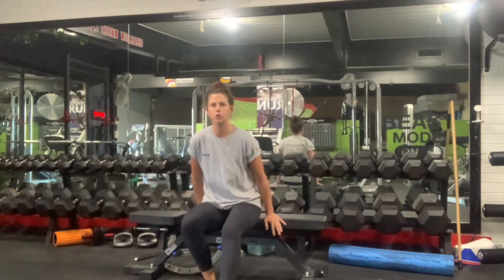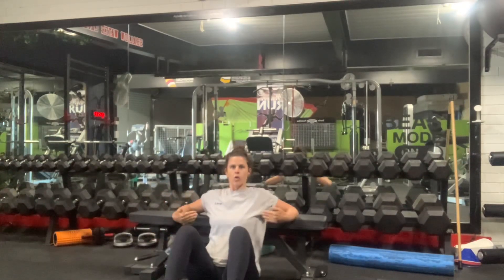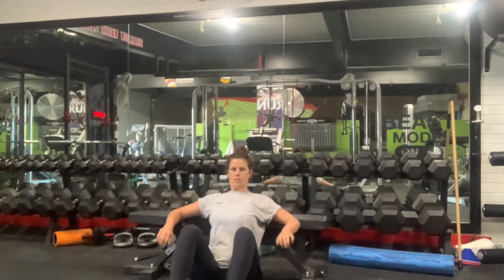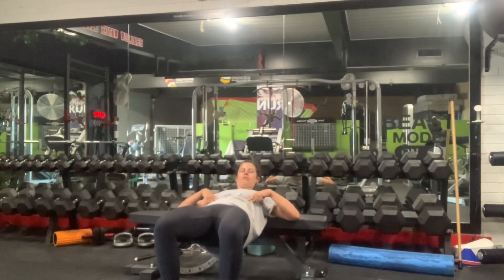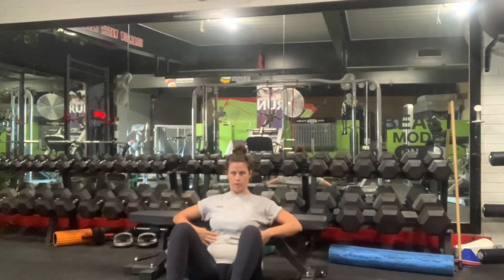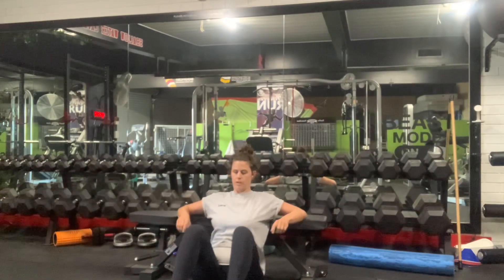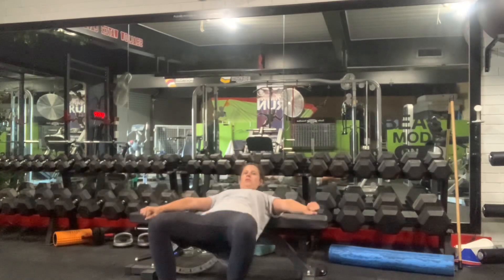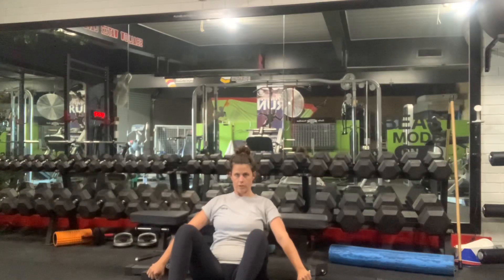How to do a hip thrust